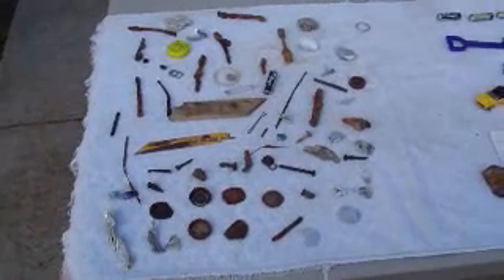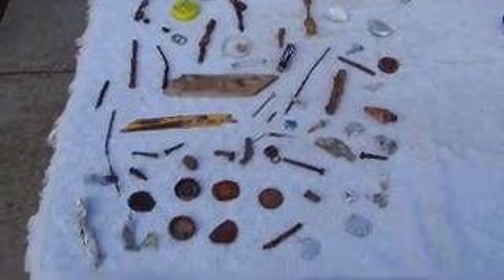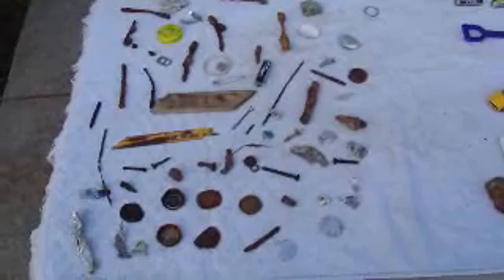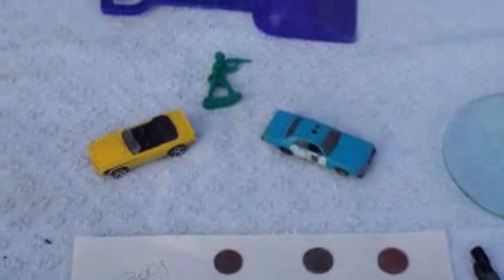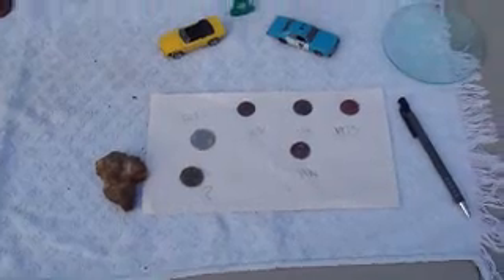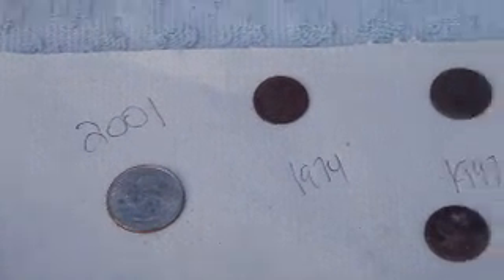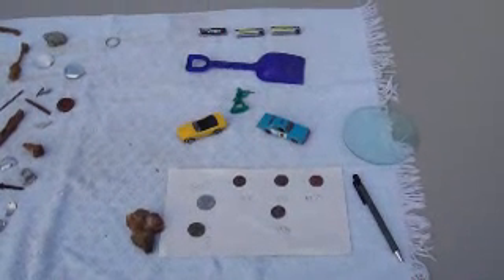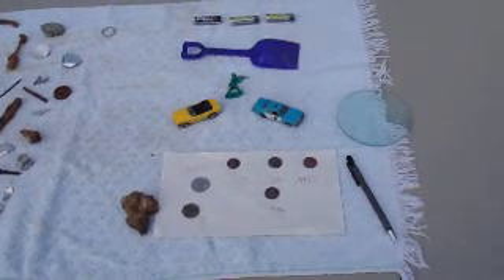Metal Detecting Chronicles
Video # 3 Juango1952 First hunt at Hunington Beach, Newport News VA April 16, 2012